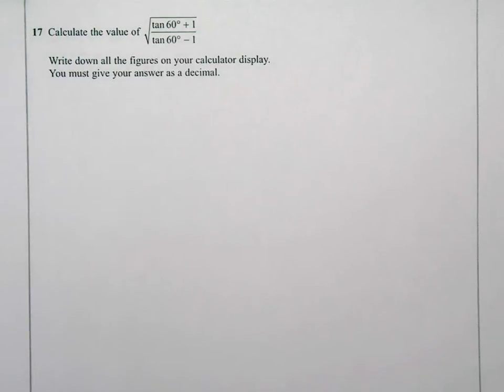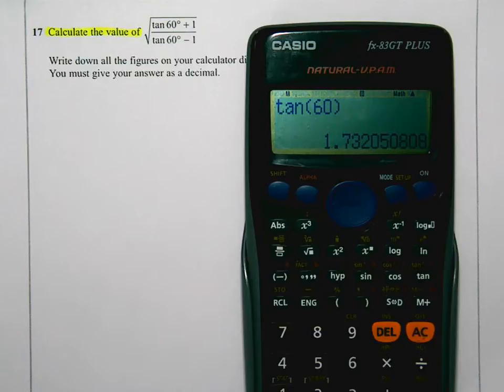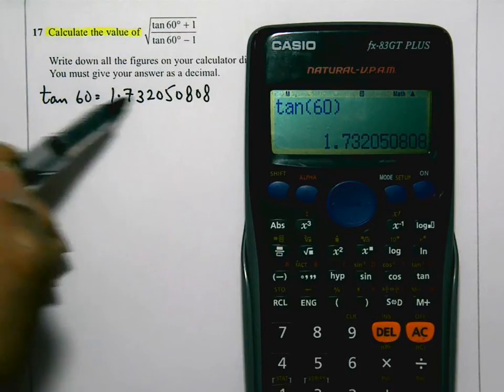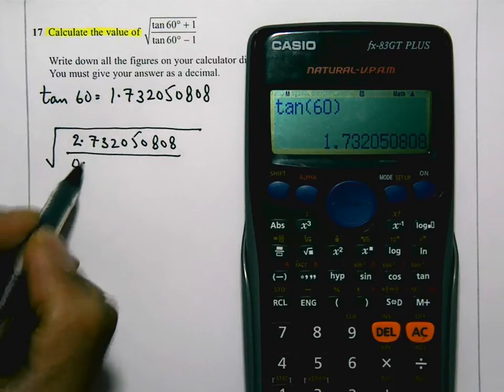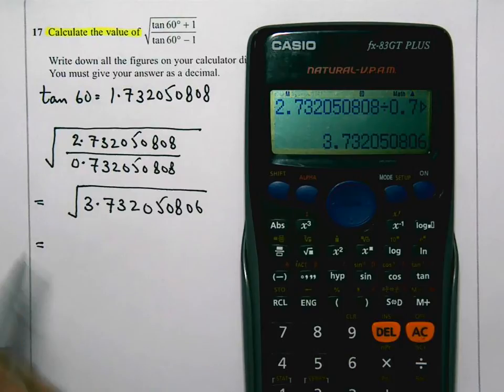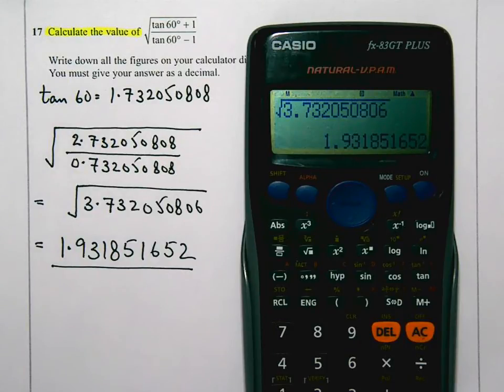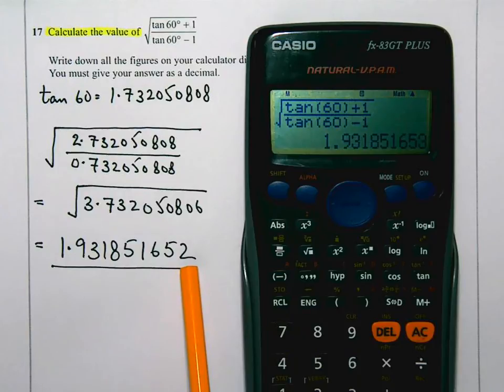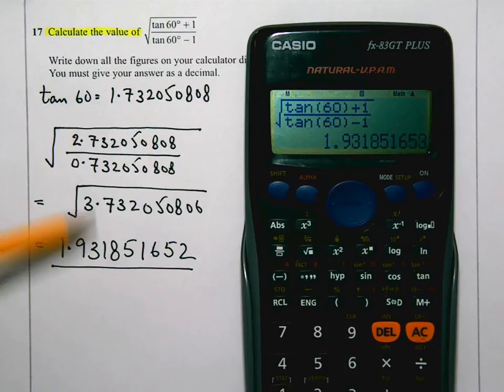Q17_March 2013_Higher_P2